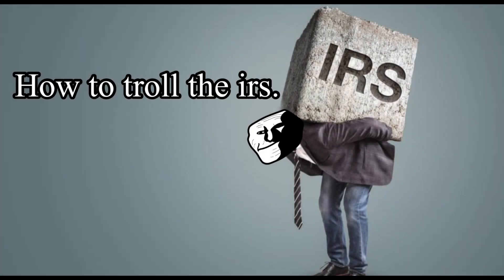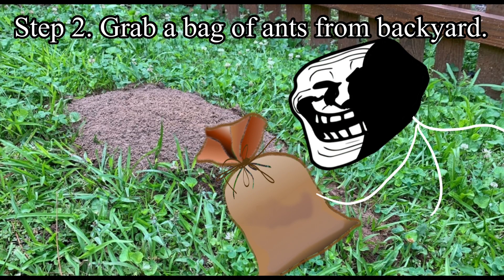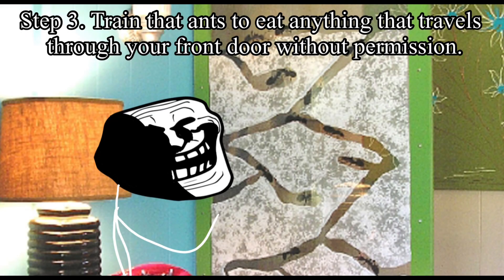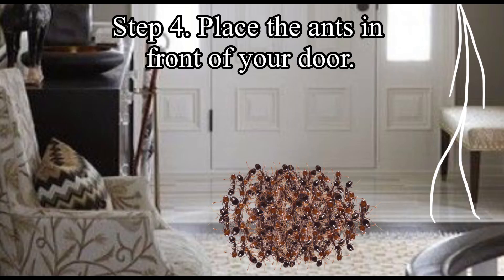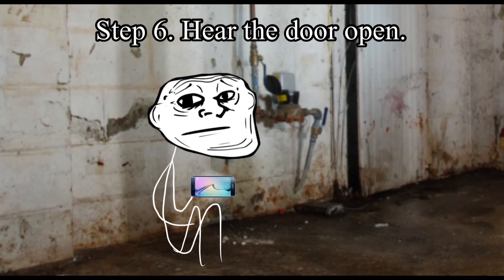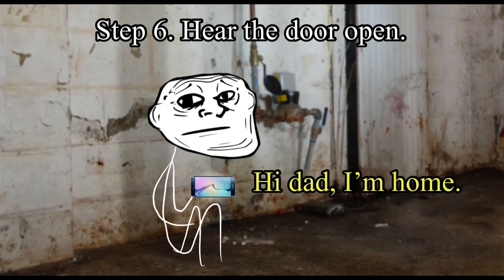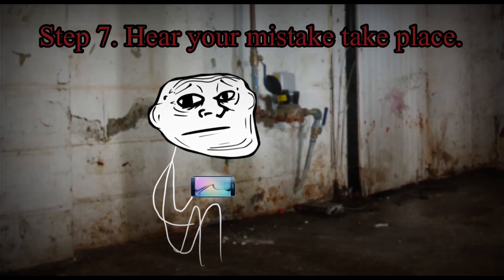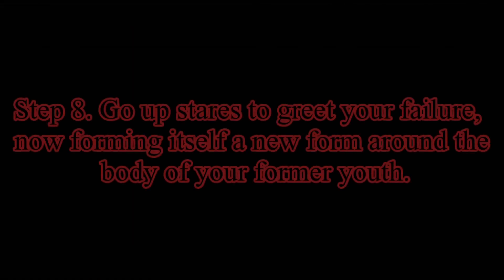Trollge: “The Ant Atrocity” Incident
I do not own the background images, sound effects or music!

Trollface Rage Comics Trollge Oil Backrooms
Poolrooms Shitpost
Cosmos "O I L"  "How
to" "Lovecraftian horror" Lovecraft
Eldritch Horror "Eldritch Being" Tentacles Cthulu
Yog'Sothot Tentacles  Titan "Devourer of Worlds" Flesh
Devour "Attack
on Titan" Subnautica Leviathan Paint "Painter"
Picasso Mr. Derp The Thing Gmod "Garry's Mod"
"Gmod Trollge" "The Thing" Trollge Troll
Incident Incidents Tutorial "Troll Tutorial" "troll
tutorial" "Trollge Incidents" nutshell "trollge in a
nutshell" "it's just a burning memory" "you must eat"
shmooify God "SCP 096" "SCP 173" "SCP" Derp
"man on the roof" Gblub "Caretaker - Everywhere at
the end of time" "Sad trollge" Sad Horror Animation
"Trollge Animation" "We live in a society" SCP
"Secure Contain Protect" "Problem?" Le Troll "Le
Trollge" creepypasta "reddit nosleep" reddit
"Uncanny Trollge" Uncanny Canny Masterpiece
"Masterpiece Creepypasta" “void meme”1